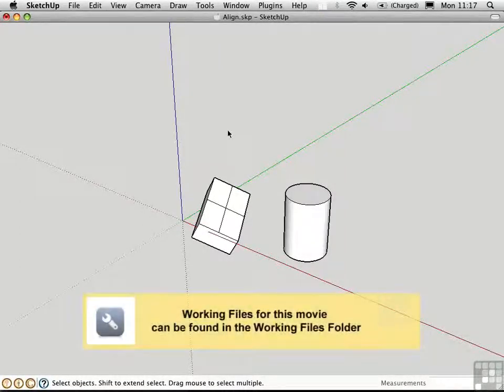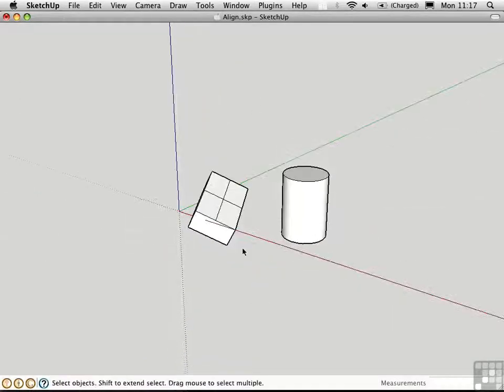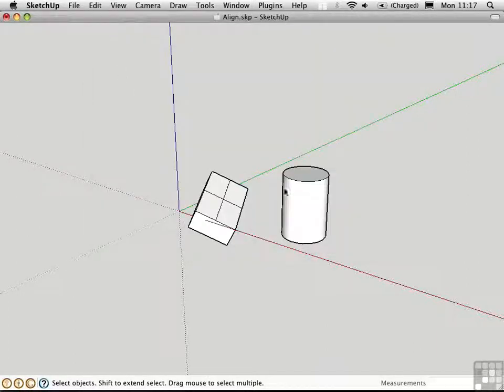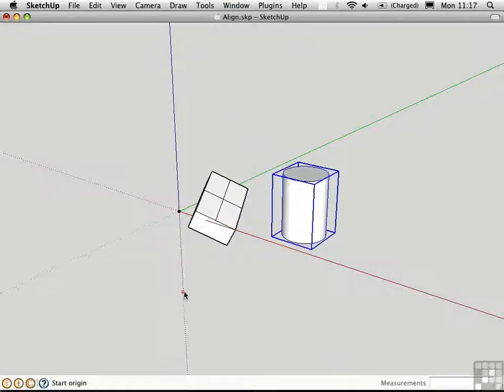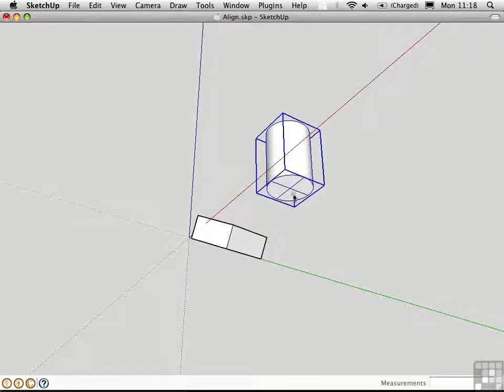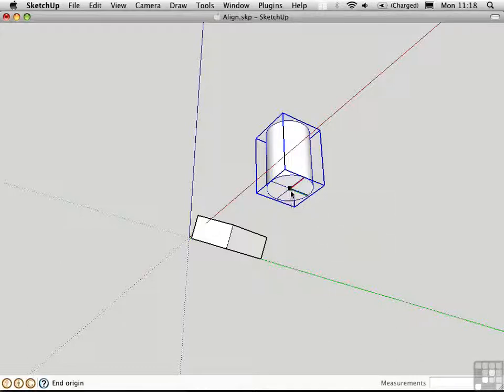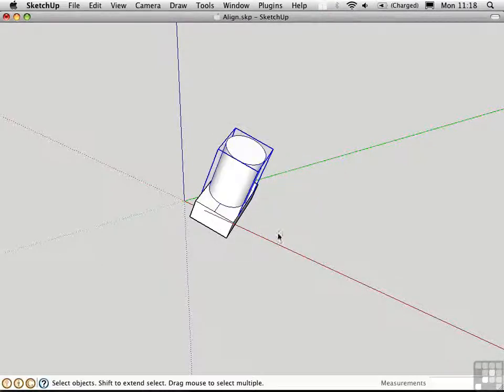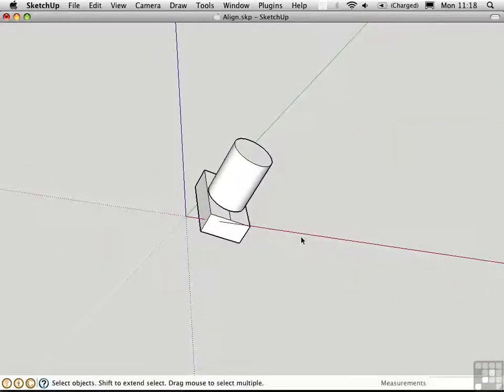0510 Align Tool